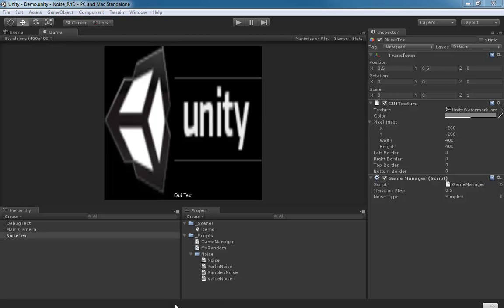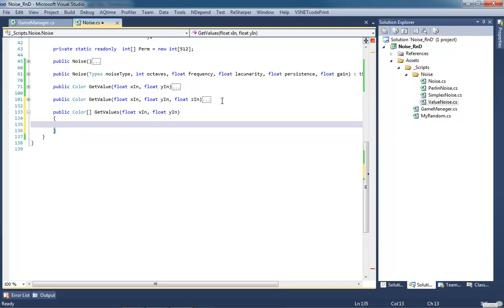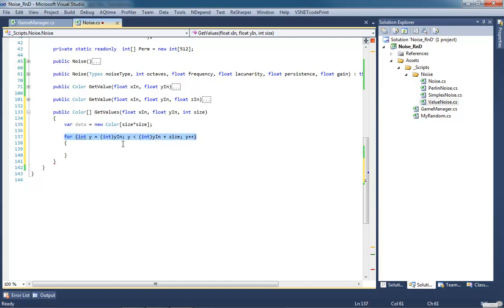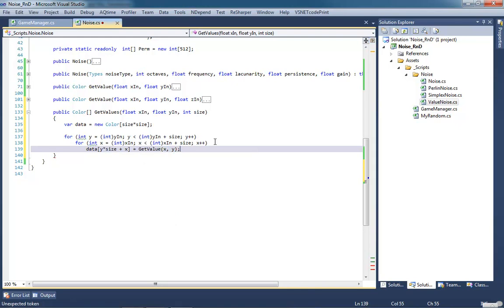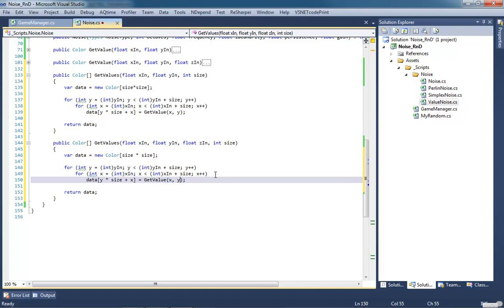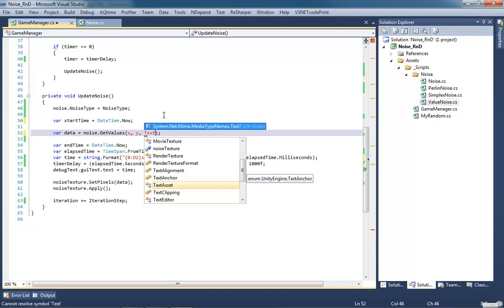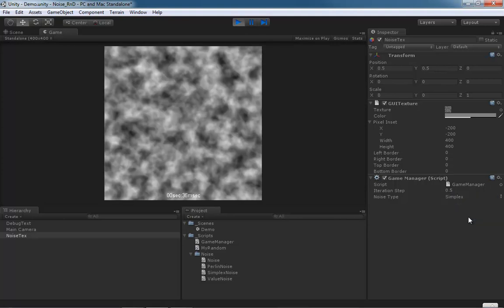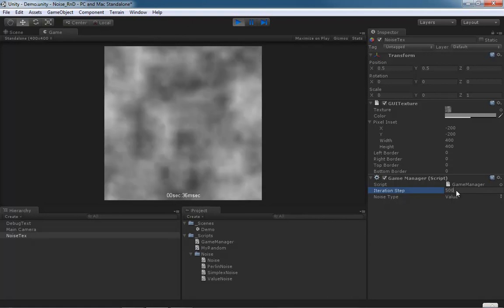🔴 Noise Generation • R&D (Session 5.24) • Make Some Noise • MMO Game Development Unity • (Pt. 114)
In this video we set up functionality for the GetValues method, which allows us to request a block of information from the noise library, rather than retrieving only one value at a time.